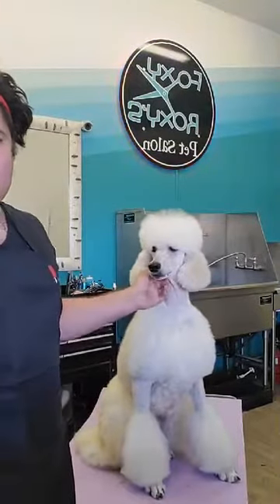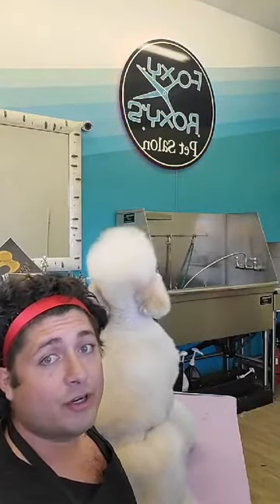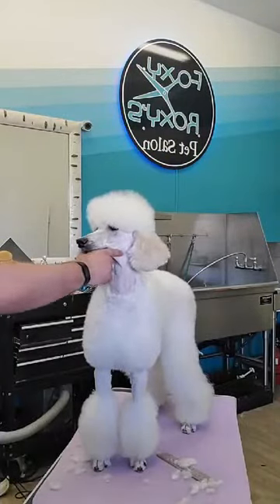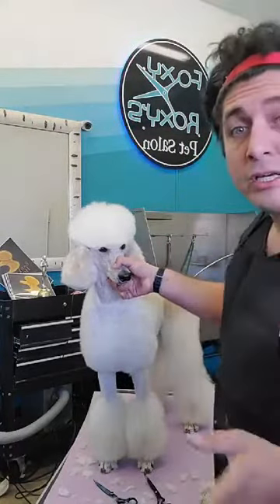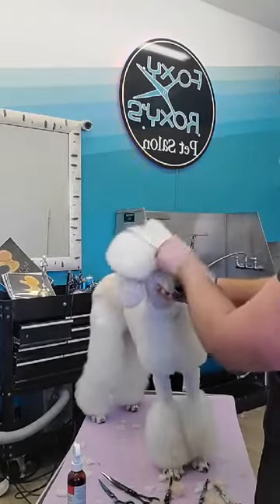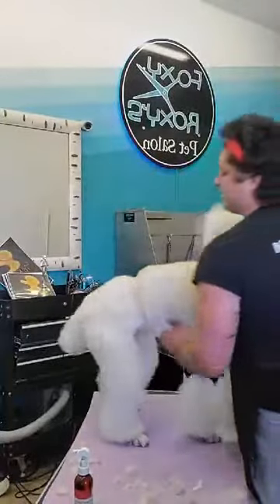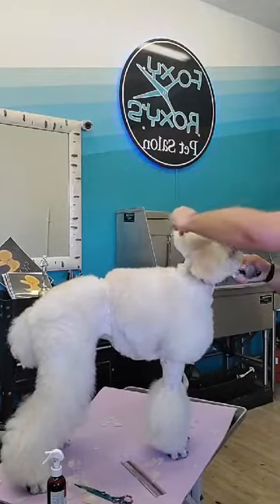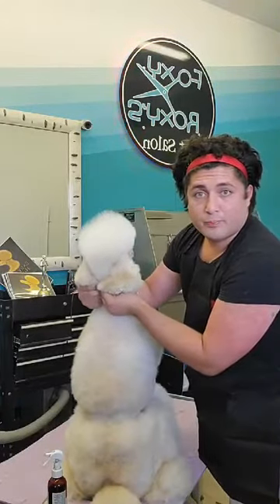TOPKNOT TIPS AND TRICKS - BRINGING TOPKNOT BACK TO LIFE - SHAPING TOPKNOTS - POODLE HAIRCUT GROOMING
Blakes uses Rapunzel to show you some of his best topknot tricks, explaining where to shave, what to scissor or blend, and more!